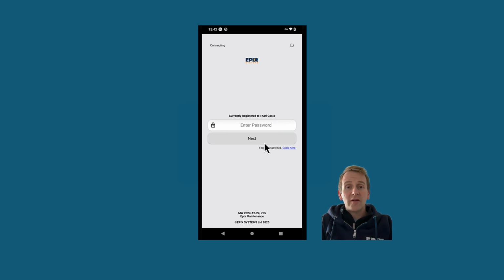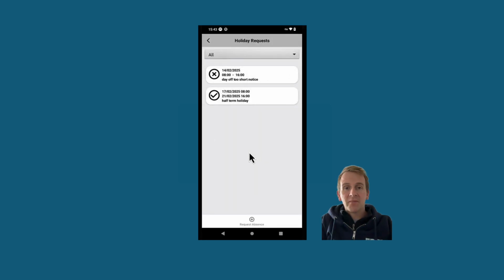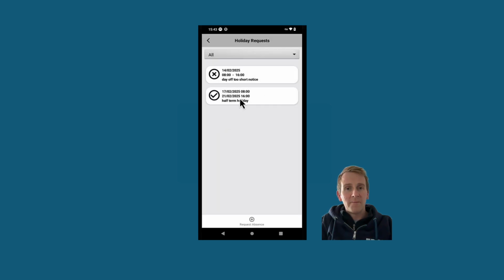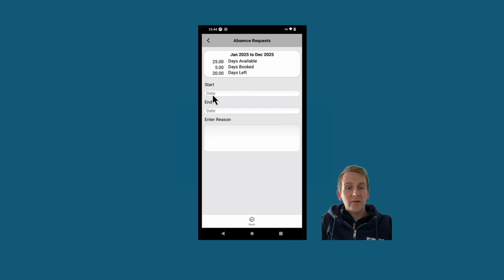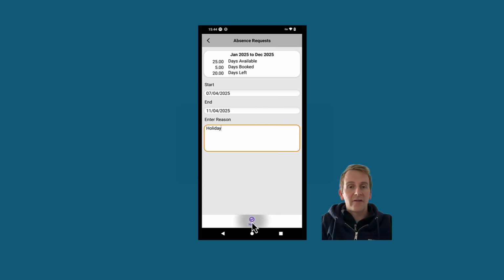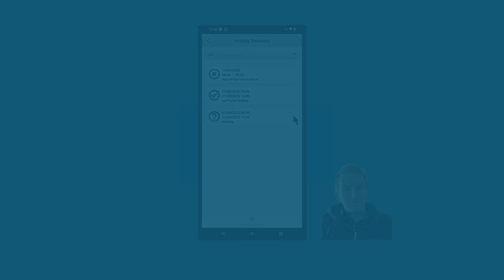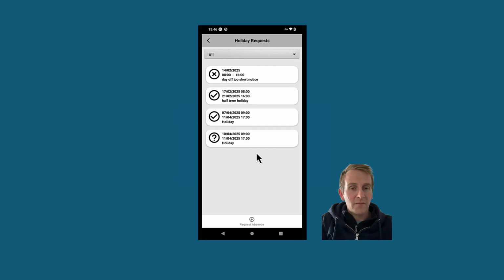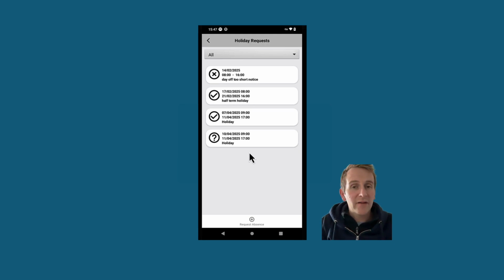Requesting Holidays from the Mobile App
This short tutorial explains how you can use the mobile app to request absences and also see the status of any requests you have made.